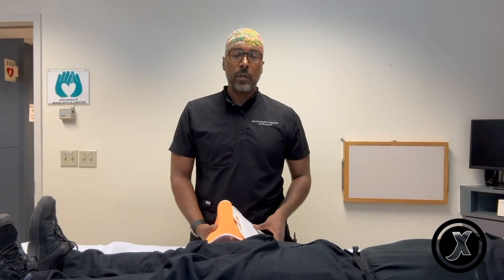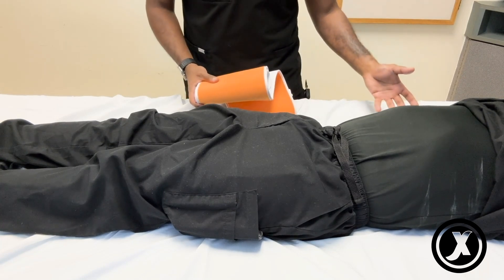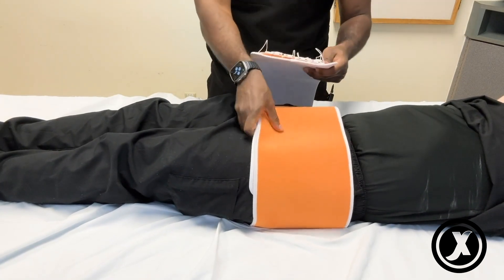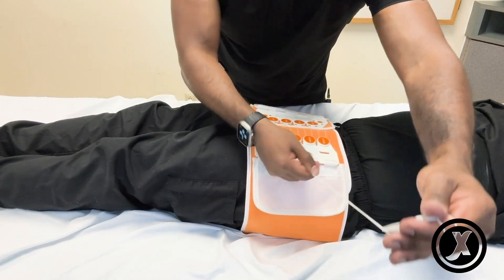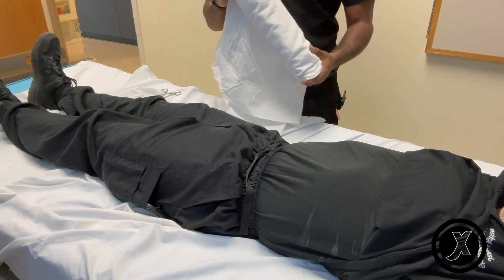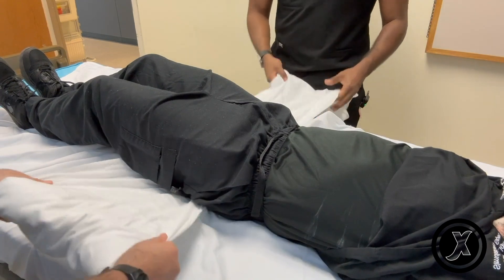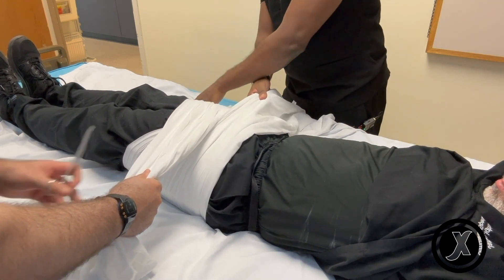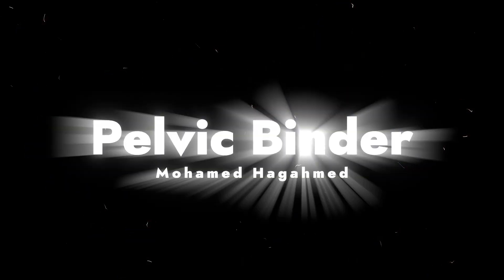Pelvic Binder (Demonstration)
Are you sure you're placing a pelvic binder correctly? In this detailed demonstration from ResusX: Golden Hour (see the link below for more lectures), Dr. Mohamed Hagahmed shows the right way to apply a pelvic binder, aiming for the level of the greater trochanter—not the iliac crest.

Using a T-POD device and a simple bed sheet, he demonstrates the essential steps to stabilize the pelvis in trauma cases. This video is packed with tips to ensure you’re performing this critical procedure accurately, giving your trauma patients the best possible care!

00:00 Introduction to Pelvic Binders
00:11 Common Mistakes in Pelvic Binder Placement
00:21 Correct Placement of a Pelvic Binder
00:32 Demonstration with a Commercial Pelvic Binder (T-pod)
00:46 Step-by-Step Guide to Using the T-pod
02:30 Improvising with a Bed Sheet as a Pelvic Binder
03:15 Securing the Improvised Pelvic Binder